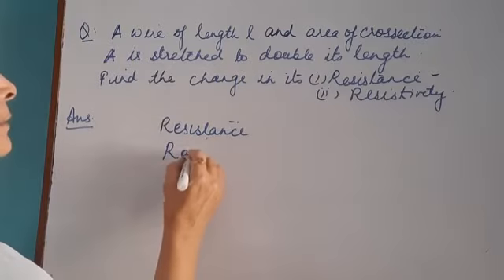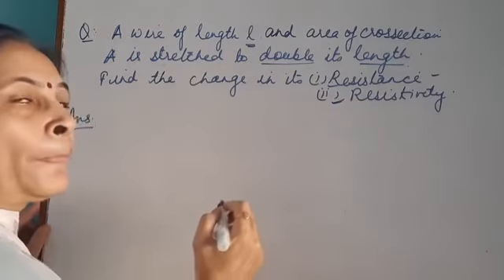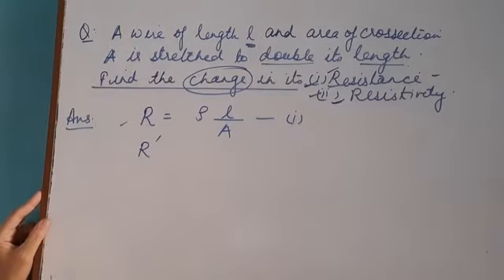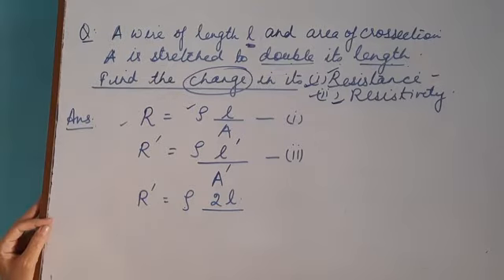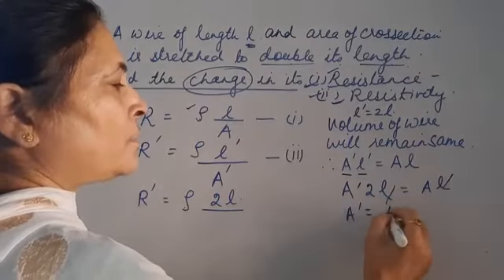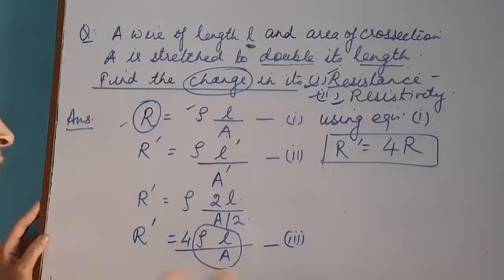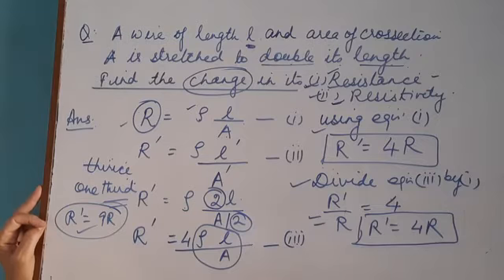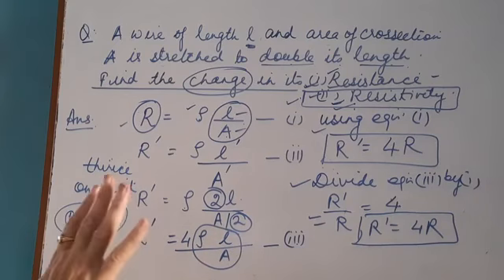CLASS 10TH NUMERICALS SERIES CH-1 ELECTRICITY PHYSICS